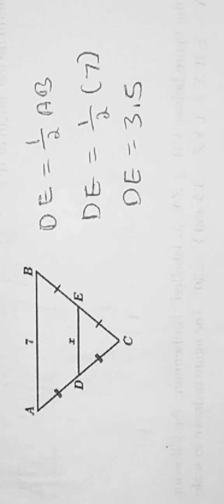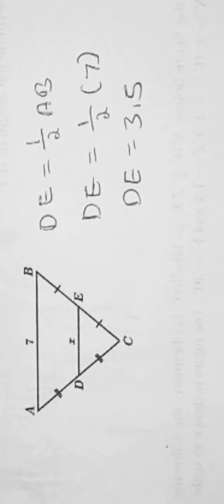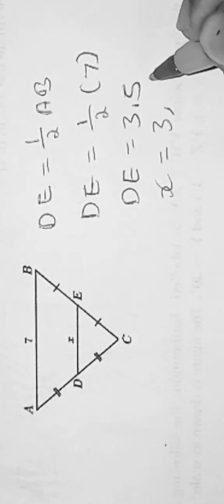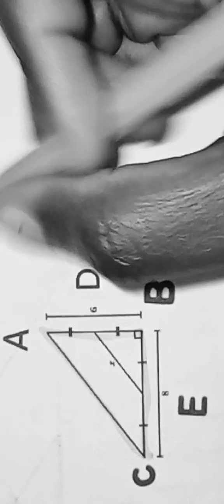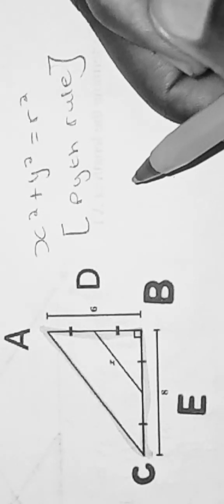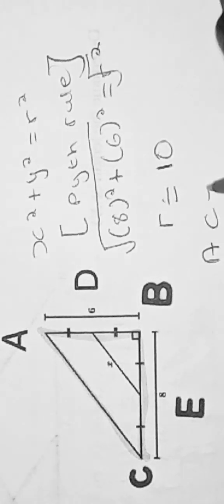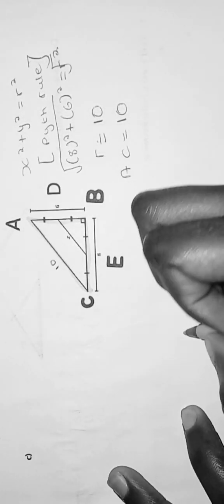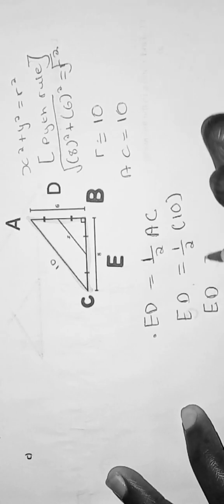Finding x and y:Euclidean geometry